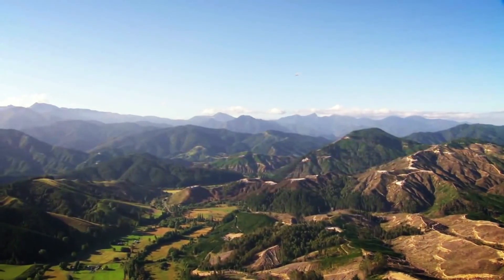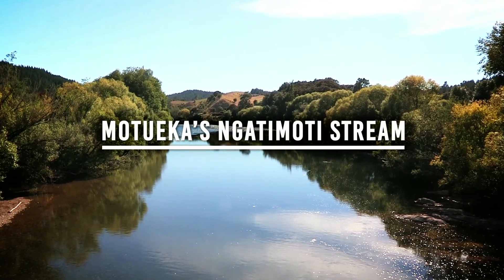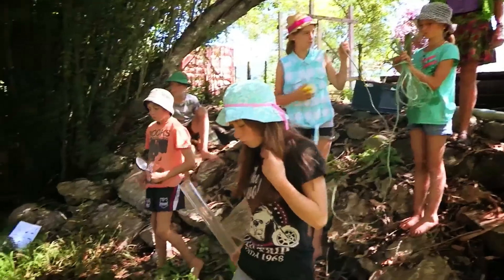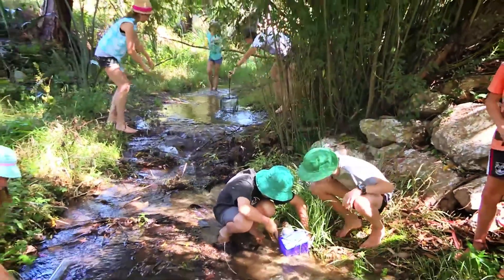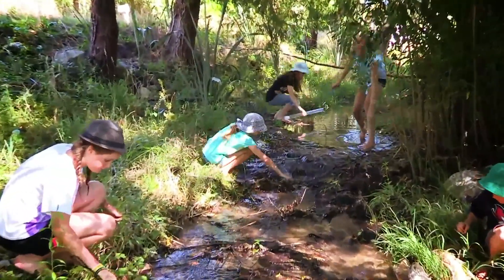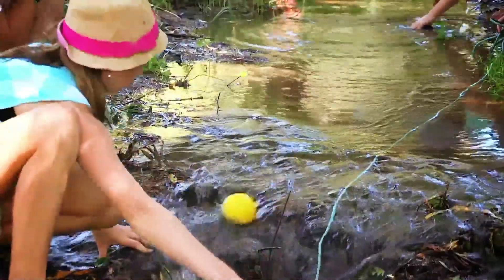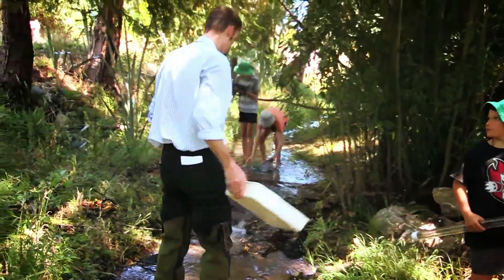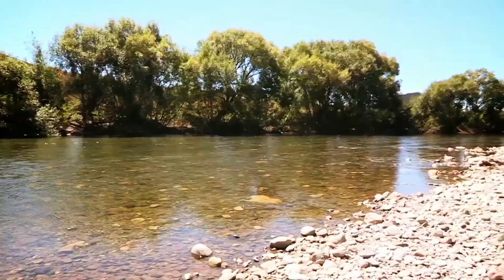LAWA - River of the Month: Ngatimoti Stream, Tasman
The Ngatimoti Stream is a tributary of the Moteuka River, and one which the students of Ngatimoti Primary are helping to protect.
Ngatimoti school is a small rural school of 82 children, located 20kms from Motueka. The school overlooks Kahurangi National Park and is within walking distance of the beautiful Motueka River.
The school has been an active participant of the enviroschool programme since 2002 and has adopted the Ngatimoti School as a hands on teaching tool for the students to learn about the natural environment, ecosystems and diversity.  Their efforts are improving the quality and biodiversity of the Ngatimoti stream which is in turn helping improve the main stem of the Motueka River.

LAWA - River of the Month: Ngatimoti Stream in Tasman is produced for Land, Air, Water Aotearoa.
New Zealand's most comprehensive source of water quality data. View the current state and trend information for New Zealand's rivers.

Video Production by: 90 Seconds New Zealand - 90 Seconds - The Worlds Cloud Video Production Service
90 Seconds enables brands and agencies to get high quality online video content shot and produced anywhere in the world. 90 Seconds makes video production fast, affordable, and all managed seamlessly in the cloud from purchase to publish.